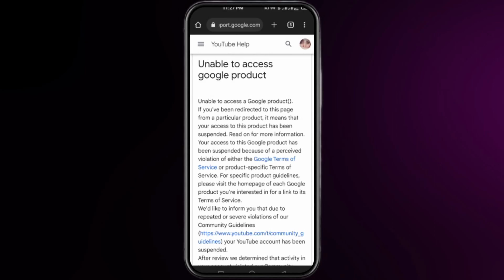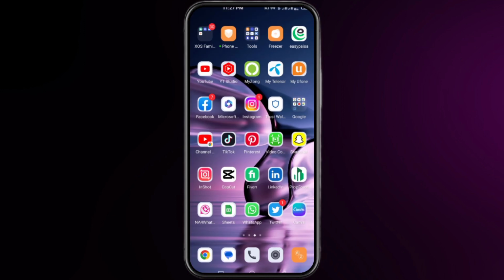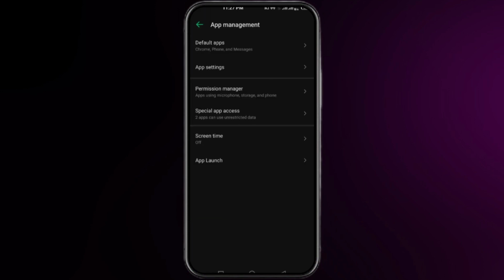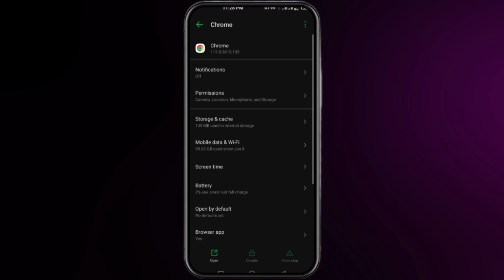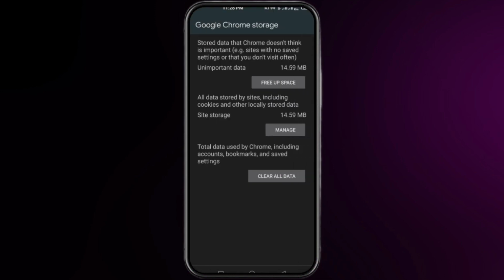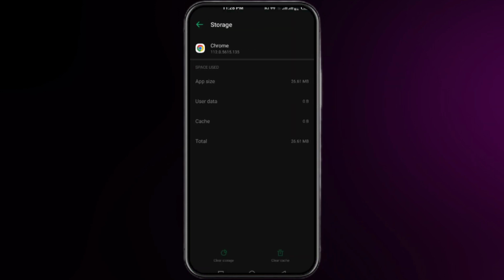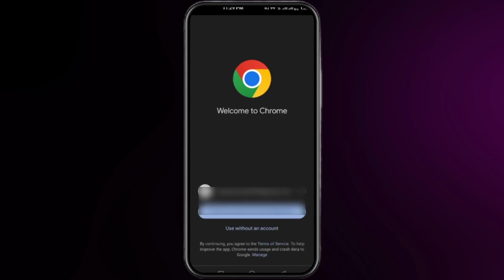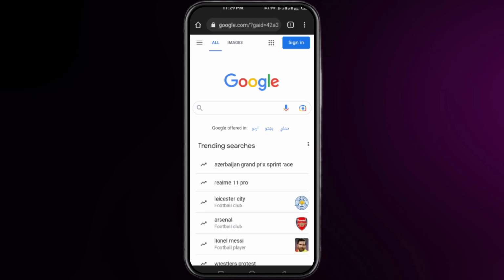HOW TO FIX UNABLE TO ACCESS A GOOGLE PRODUCT!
Welcome to our tutorial on "How to Fix Unable to Access a Google Product"!

If you're experiencing issues with accessing a Google product, such as Gmail or Google Drive, you're not alone. This can be frustrating and prevent you from being productive or staying connected with friends and colleagues.

In this video, we'll go over some common reasons why you may be unable to access a Google product and provide step-by-step instructions on how to fix the issue. We'll cover topics such as clearing your cache and cookies, checking your internet connection, and ensuring that your account is in good standing.

By the end of this tutorial, you'll have the knowledge and tools necessary to troubleshoot and resolve any issues with accessing your Google products. Don't let technical difficulties hold you back - follow our guide and get back to using your favorite Google services in no time!